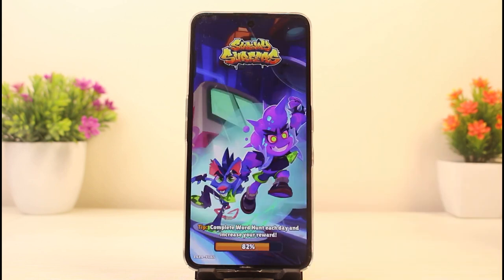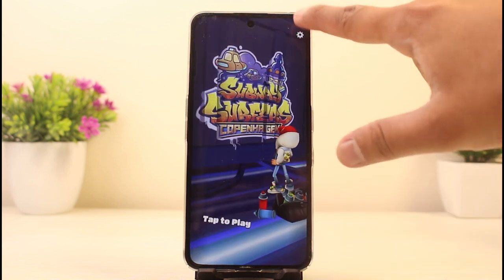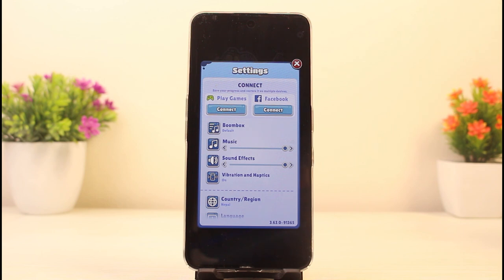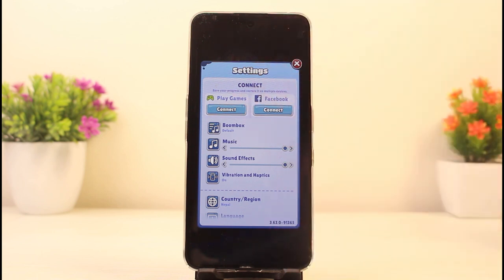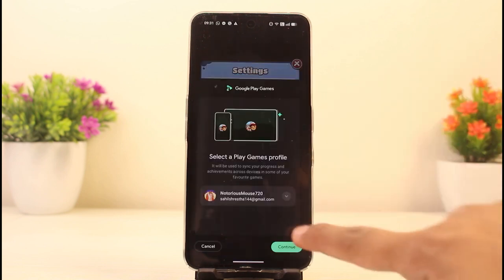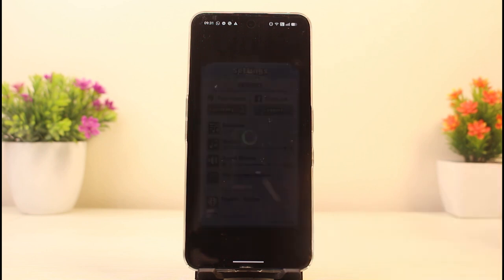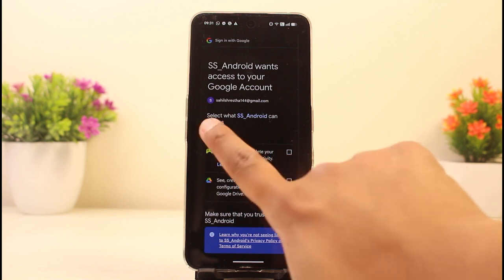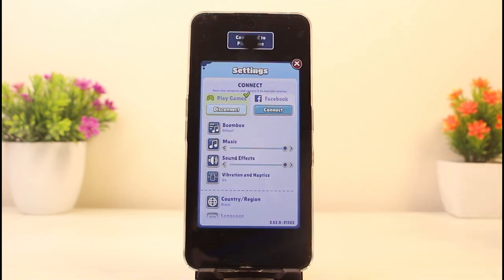How to Sign Up in Subway Surfers (Beginner Guide 2026)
Want to create a Subway Surfers account and save your progress? In this beginner step-by-step tutorial, you'll learn how to sign up in Subway Surfers, connect your account, and set up the game properly. This guide will help new players understand the account setup process and enjoy a smoother gaming experience.

In this video, we'll show you how to open Subway Surfers, access account options, connect your game with available login methods, link your progress, enable cloud saving, and manage your player profile. Whether you're playing on Android or iPhone, these simple steps will help you get started with Subway Surfers.

You'll also discover useful Subway Surfers tips, including protecting your game progress, switching devices, restoring saved data, collecting rewards, and understanding account features. Learning how to manage your account can help you keep your achievements and continue playing without losing progress.

By the end of this video, you'll know exactly how to sign up in Subway Surfers and set up your account like a beginner-friendly guide.